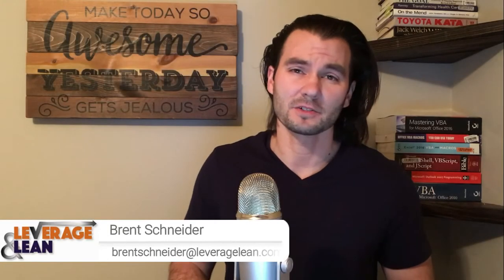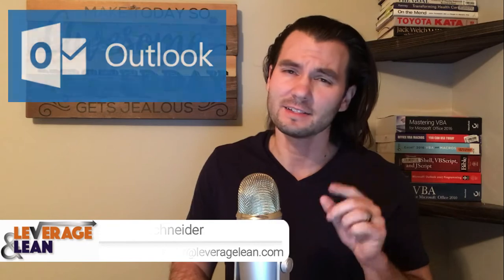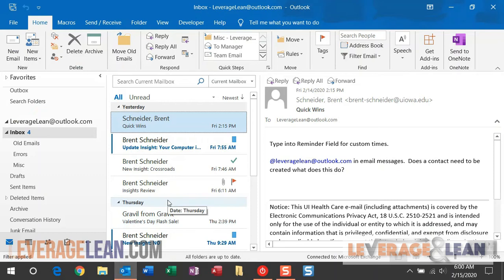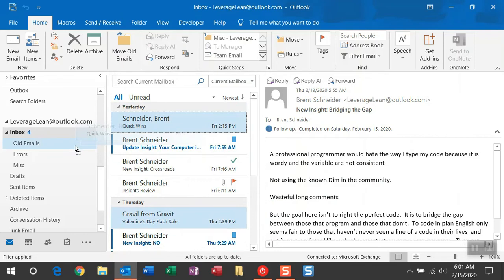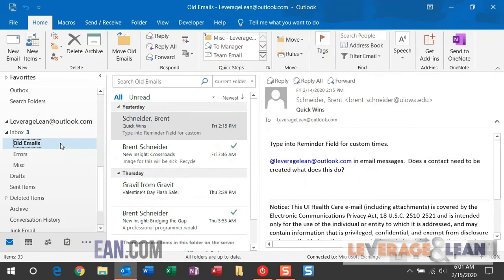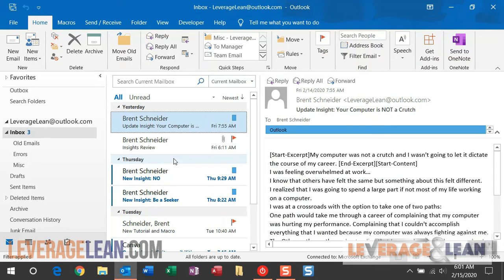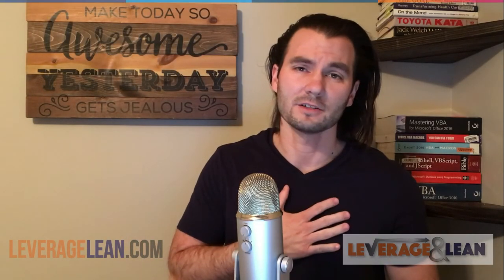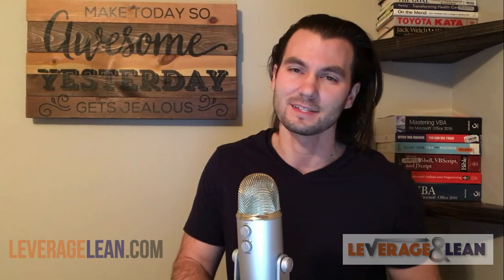Outlook Move Old Emails | VBA Macro #7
This Outlook macro makes cleaning out your inbox as easy as one click.  The Move Old Emails macro will automatically move emails out of your inbox and into a different folder.  Emails only move if they qualify for the criteria you set.  (Example: The email is Read, has no Flags Marked, and No Categories set) No longer will you have to manually move old emails out of your inbox and make mistakes dragging emails to different folders.  The Move Old Emails macro will do this for you allowing you to focus on what emails you have left.  Spend more time in your inbox and get more done!  This macro is easily customizable to meet your unique needs.  ***Tip: The Move Old Emails macro can be scheduled to reoccur automatically on your Outlook Calendar using the Call action from the Outlook Calendar Reminder Macros.

See this Outlook Macro’s Instructional video: [Macro Instructions Video URL]

Stay Awesome,
Brent Schneider
Leverage & Lean
Est. 2017